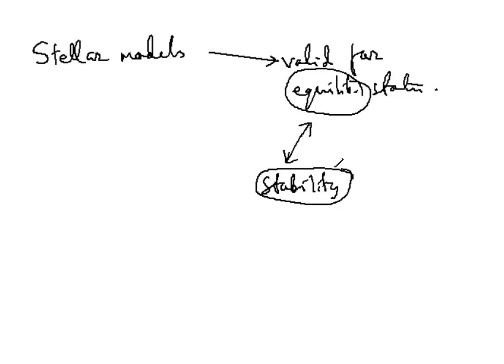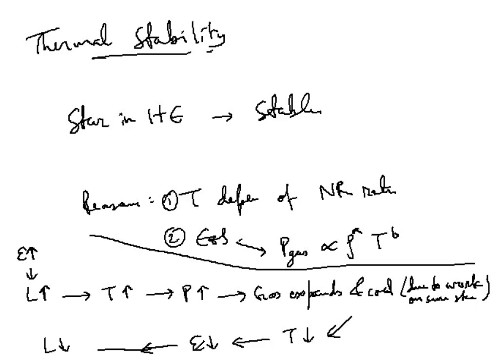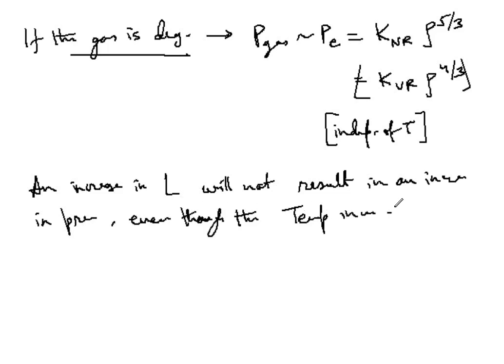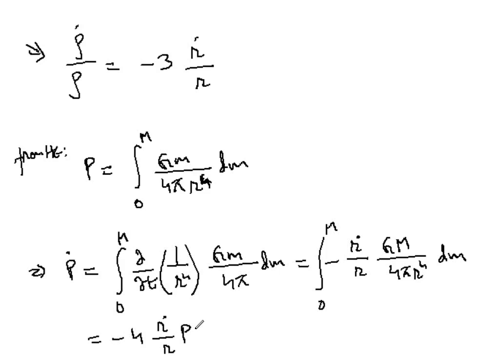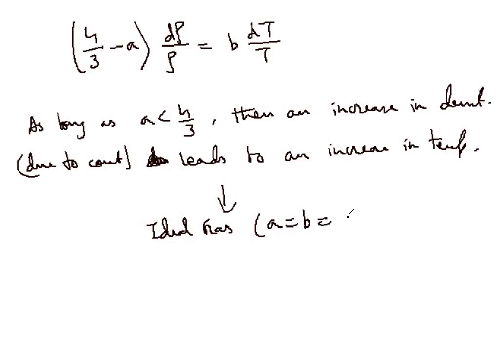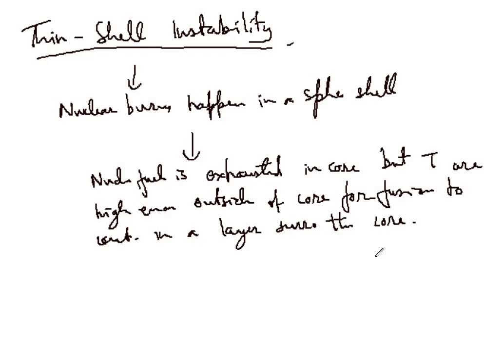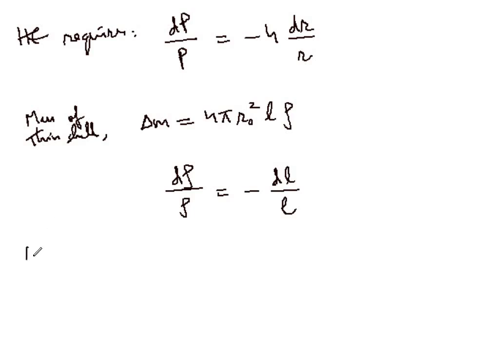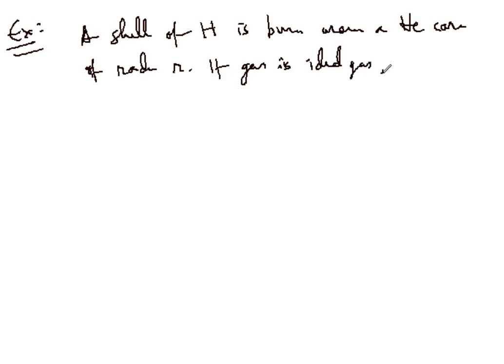Thermal and Thin shell instability - basic concepts